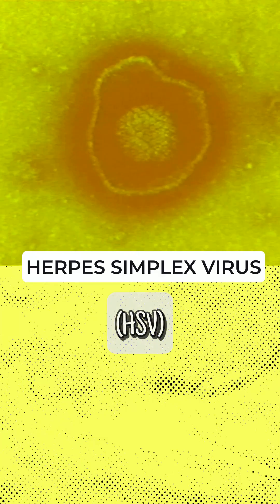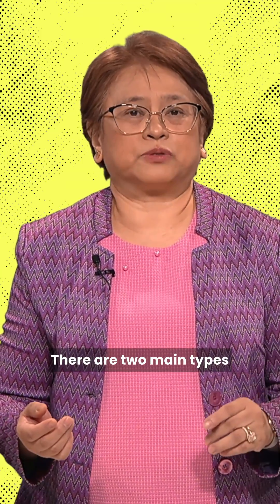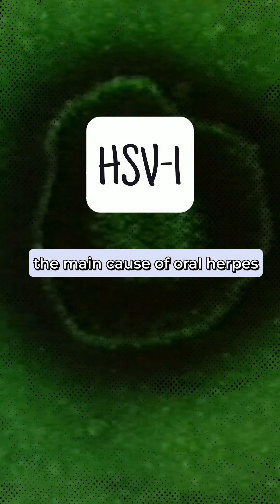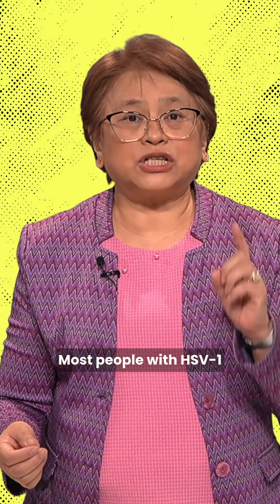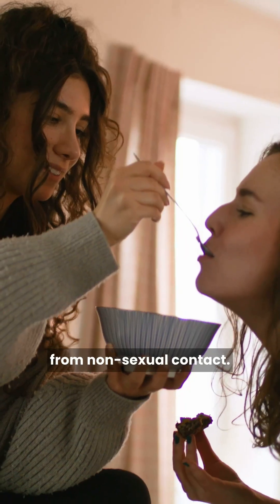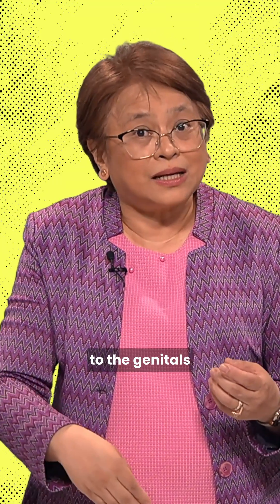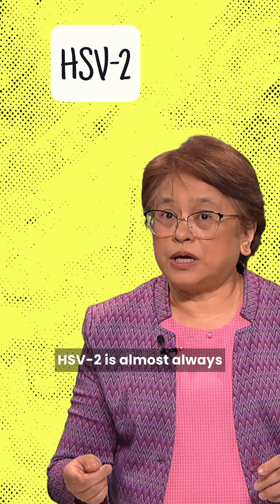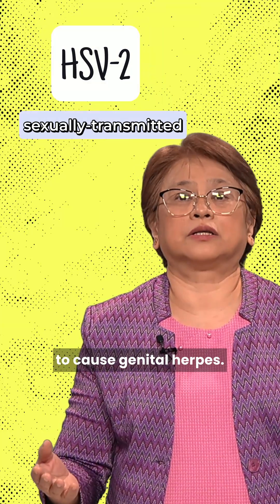Let’s talk Herpes!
What are the types?
How is it transmitted?
What are the symptoms?
Is there a cure?

Check out this explainer video.